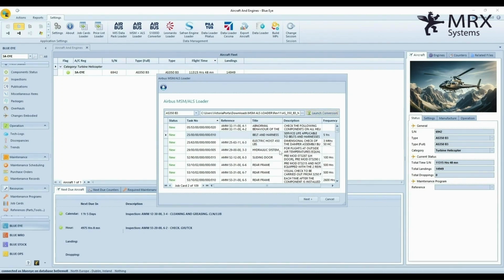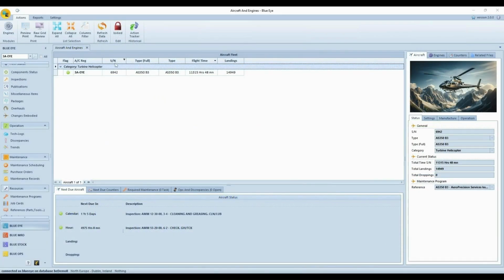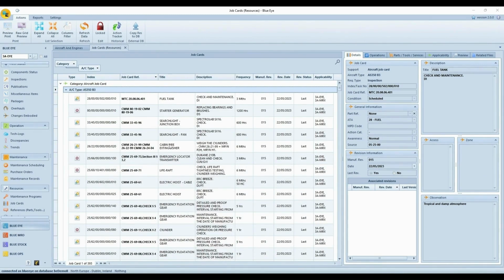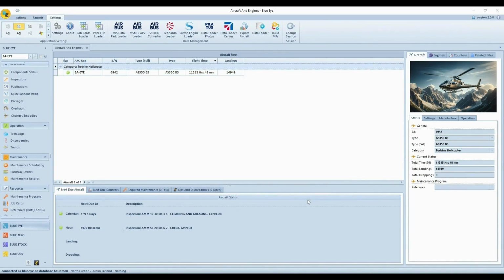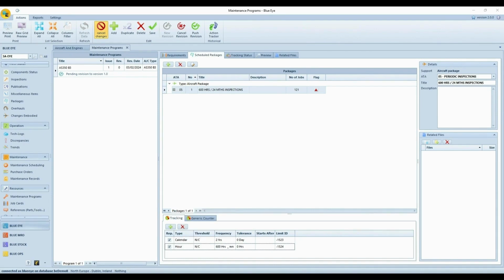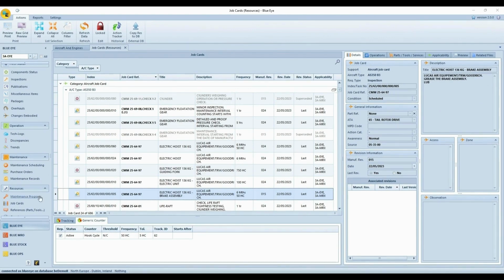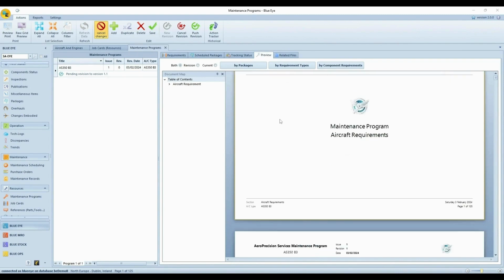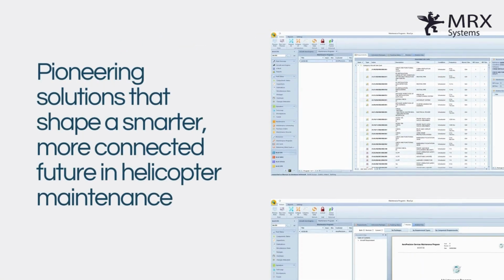MSM / ALS Data Loader Feature [BLUE EYE SUITE - TUTORIAL]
We're excited to introduce a revolution in managing the maintenance of your Airbus helicopters: our new MSM / ALS data loader.

Imagine being able to retrieve the Maintenance Servicing Manual and all Airworthiness Limitations for your helicopters directly from T.I.P.I, Airbus Helicopters' online publication service.
And with just a few clicks, you can upload the latest MSM / ALS in Blue Eye.

No more tedious manual data entry. Just upload the document and, within seconds, the system not only creates all necessary maintenance requirements but also goes a step further.

When Airbus publishes revisions, and you upload the latest version, Blue Eye is capable of detecting which existing job cards need to be revised or added. It then automatically updates or adds these requirements, ensuring your data is always current and comprehensive.

With this capability, you can easily create a customized maintenance program, with all the necessary content, and revise it just as easily. Always stay up-to-date with the latest revisions and new tasks added by Airbus.

Our goal is to make your maintenance work smoother, faster, and more accurate. This new feature is a significant step towards a more connected and efficient future in helicopter maintenance.

Chapters:
0:00 Introduction
1:30 Upload the MSM
3:05 Manage applicability
4:00 Upload the ALS
4:30 Create a Maintenance Program
6:38 Revise the MSM / ALS
8:03 Revise your Maintenance Program
9:35 Conclusion
10:22 Contact us